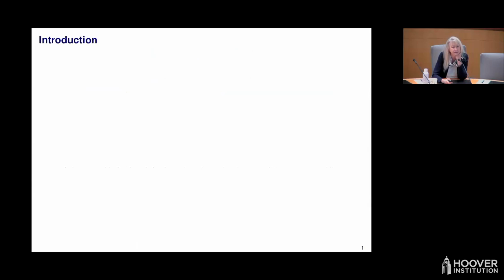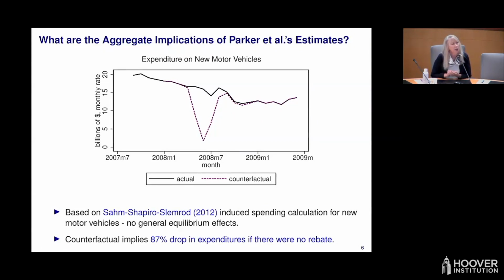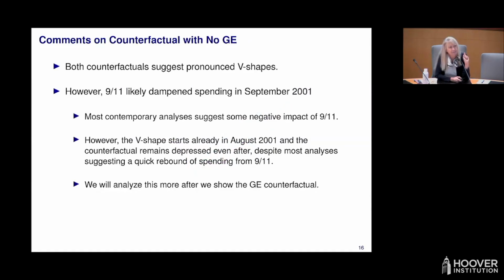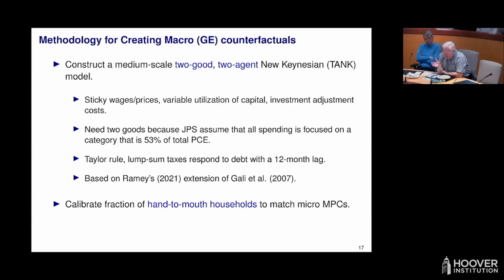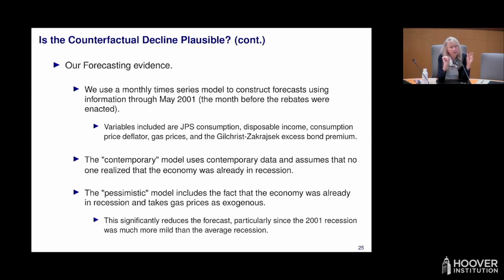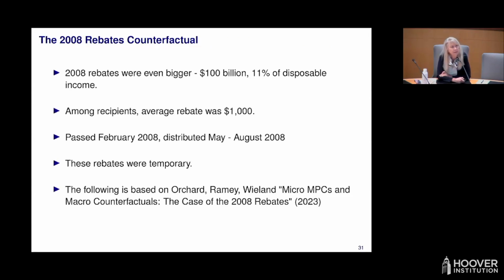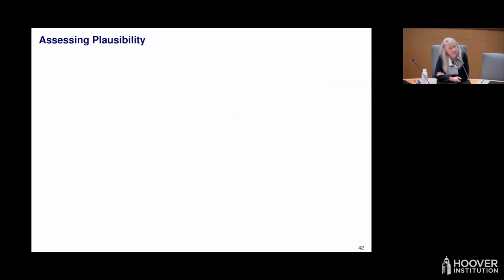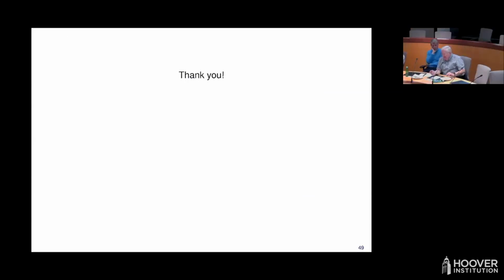Do They Add Up? Using Macro Counterfactuals to Assess Micro Estimates and Macro Models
Hoover Institution | Stanford University

Valérie Ramey, senior fellow at the Hoover Institution, discussed “Do They Add Up? Using Macro Counterfactuals to Assess Micro Estimates and Macro Models,” a paper with Jacob Orchard (Federal Reserve Board) and Johannes F. Wieland (University of California, San Diego).

John Taylor, the Mary and Robert Raymond Professor of Economics at Stanford University and the George P. Shultz Senior Fellow in Economics at the Hoover Institution, was the moderator.

PAPER SUMMARY
Macroeconomics has increasingly adopted tools from the applied micro "credibility revolution" to estimate micro parameters that can inform macro questions. In this paper, we argue that researchers should take advantage of this confluence of micro and macro to take the credibility revolution one step further. We argue that researchers should assess the plausibility of the micro estimates and macro models by constructing macro counterfactuals for historical periods and comparing these counterfactuals to reasonable benchmarks. We illustrate this approach by conducting a case study of the 2001 U.S. tax rebates, as well as brief analyses of the 2008 rebate and the ARRA. In the 2001 rebate case, we calibrate a standard two agent New Keynesian model with the leading estimates of the household marginal propensity to spend out of the rebates to construct a counterfactual path for nondurable consumption.

According to the model, without the tax rebate, nondurable spending would have fallen in the fall of 2001 by more than any other post-war period except COVID-19 and the fall of Lehman Brothers. Using forecasting regressions and other evidence, we argue that this counterfactual is highly implausible. When we investigate the source of the discrepancy, we find that the leading MPC estimates are not representative of the total response of consumption. We also find that counterfactuals for the 2008 rebate and the ARRA are similarly implausible.